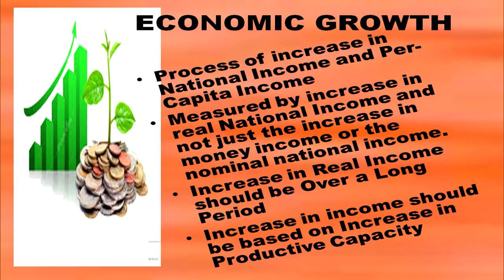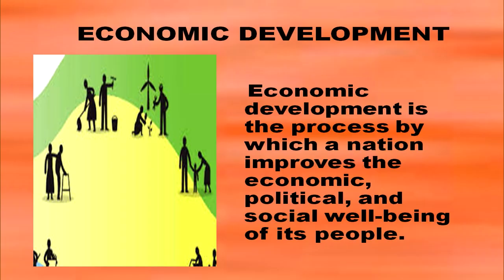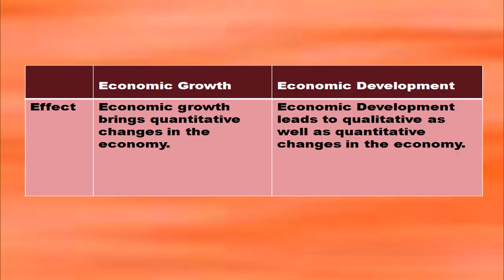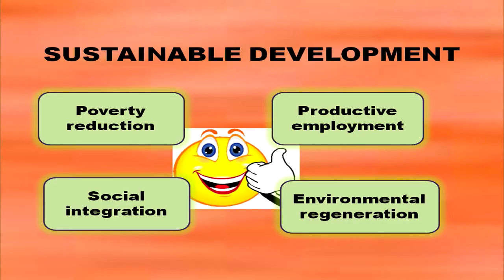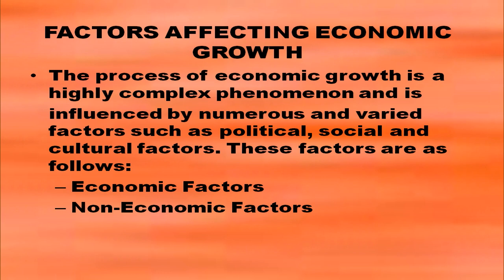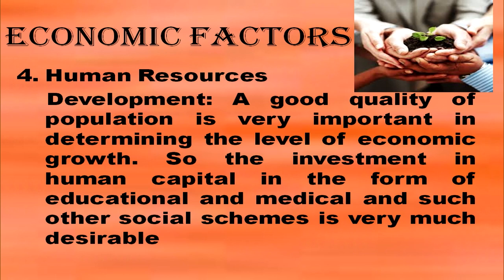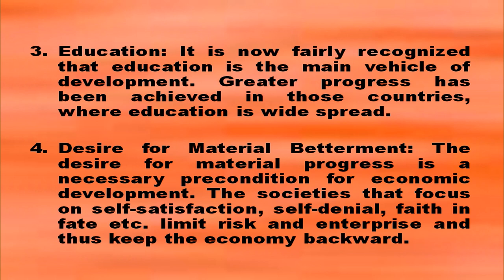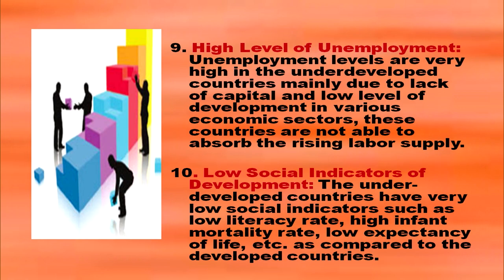Sr Sec Economics L3 Economics Growth & Economics Development